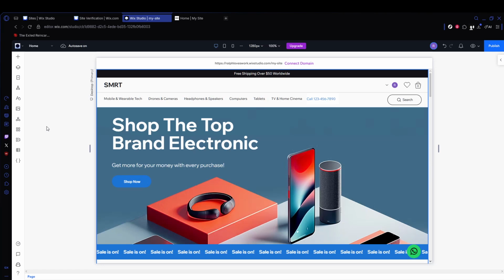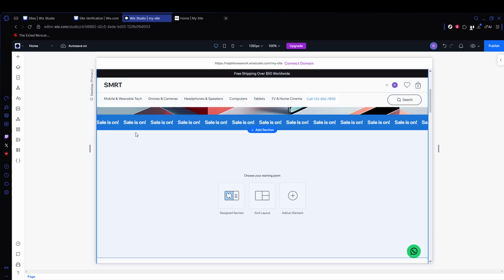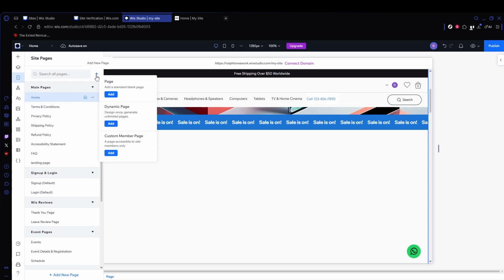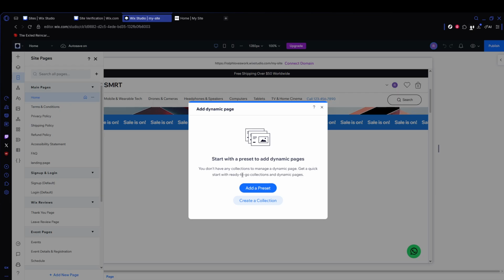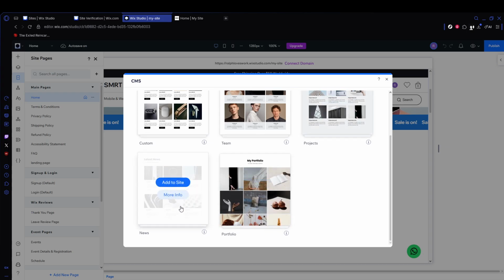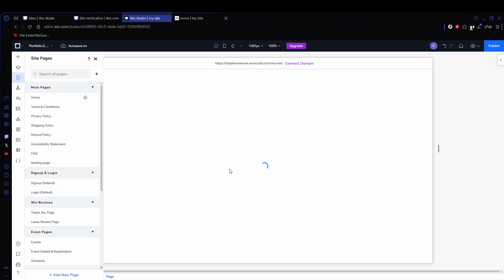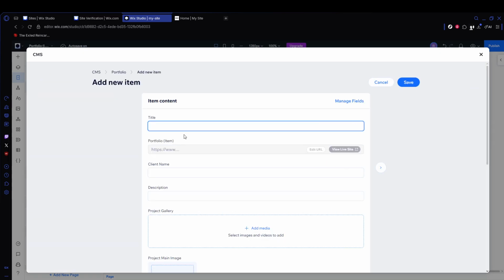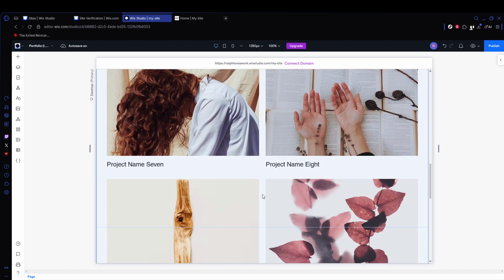How to Create Dynamic Pages to Wix Website 2026 [Full Guide]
In today's video we cover How to Create Dynamic Pages to Wix Website 2026 [Full Guide]